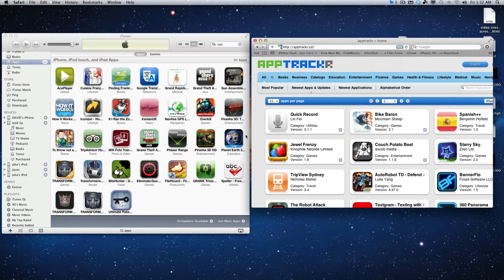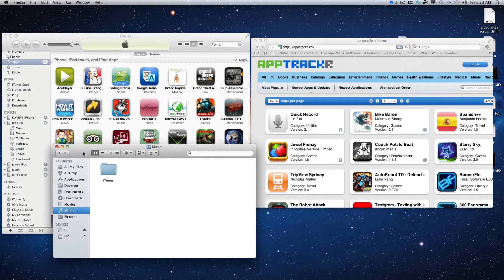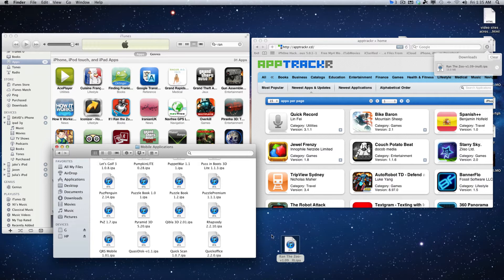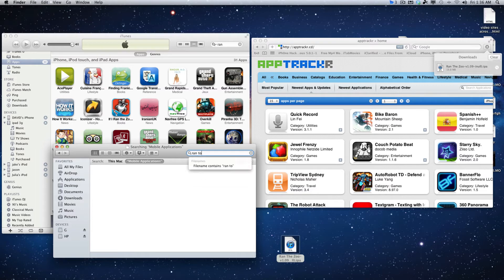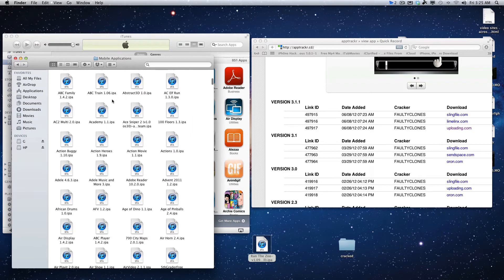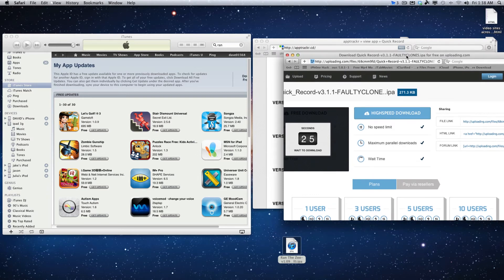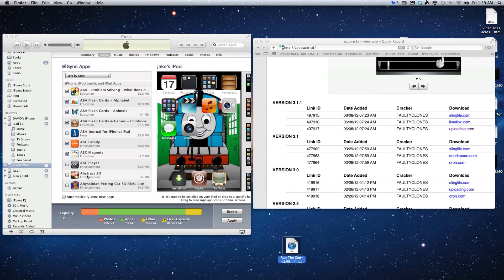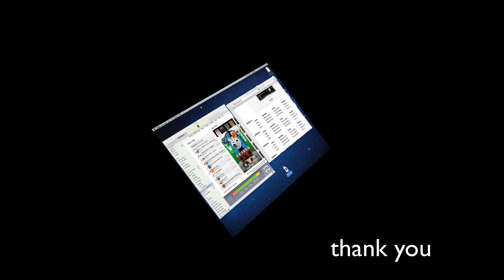All about itunes and cracked ios apps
All about itunes and cracked ios apps. Ill show you what happens when you connect to iTunes and how to backup those apps